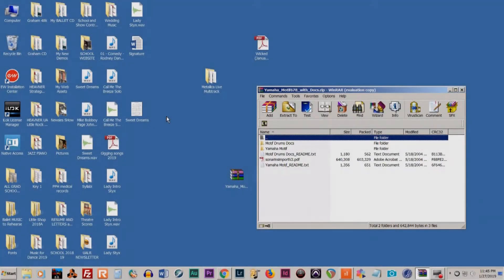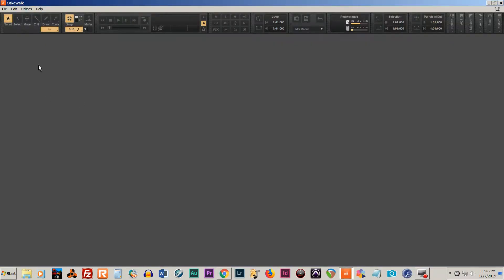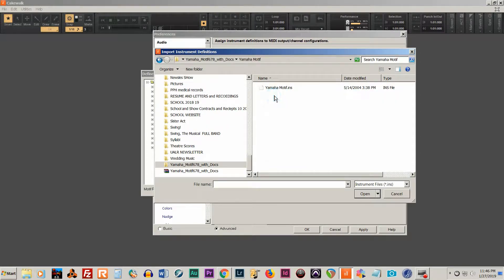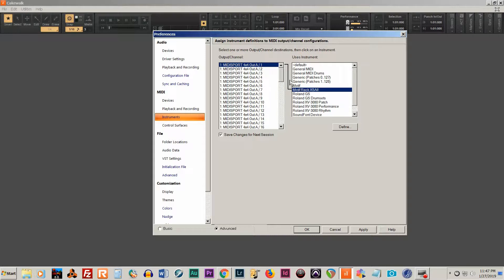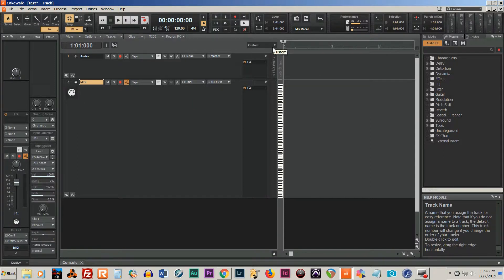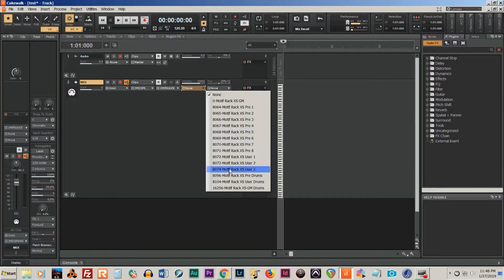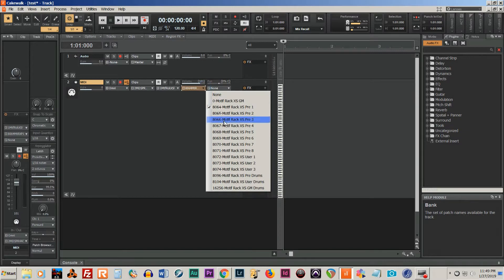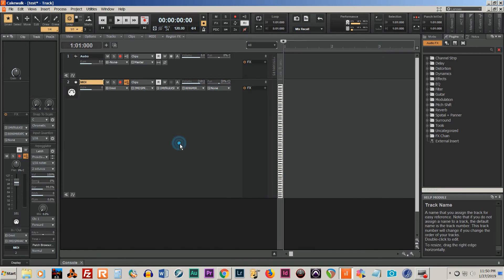Installing an instrument definition file for the MOTIF-RACK XS in Cakewalk by BandLab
I made this video to help some friends. If you don't like the video, let me know what I can do to help you or make the video better. I demonstrated using a MOTIF-RACK XS .ins in the example, but there are .ins files for many other instruments. Here is the download link for the Motif Rack XS .ins